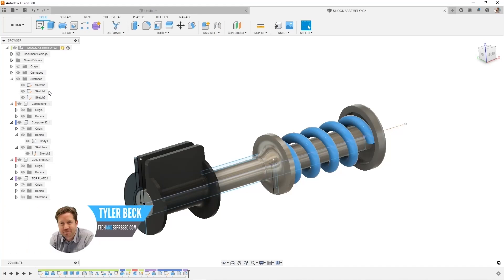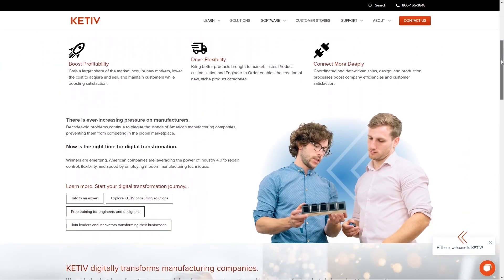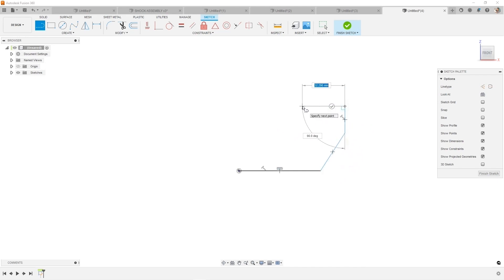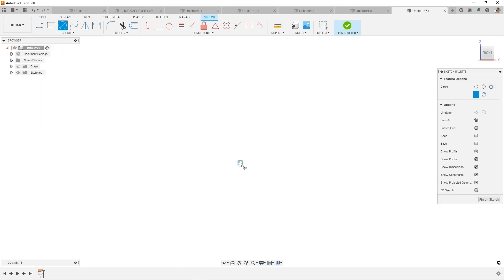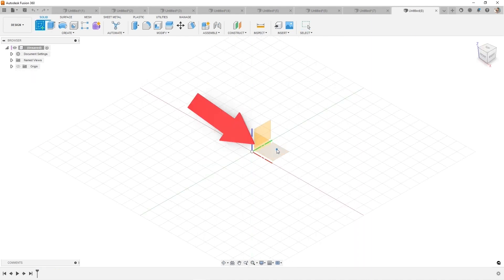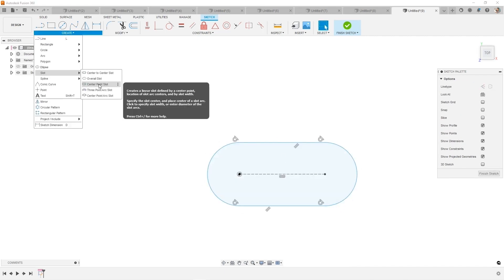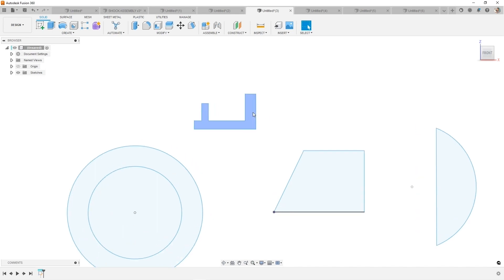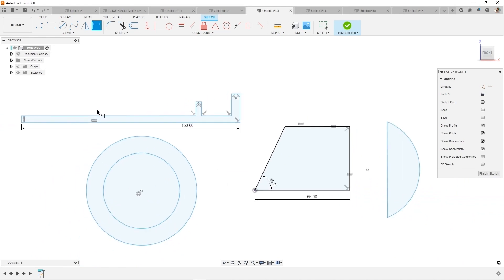The Sketch Tools Beginners Must Learn - Fusion 360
When getting started with Fusion 360 there are a bunch of sketch tools you need to know.  Check them out in this Fusion 360 tutorial...

Content Writeup